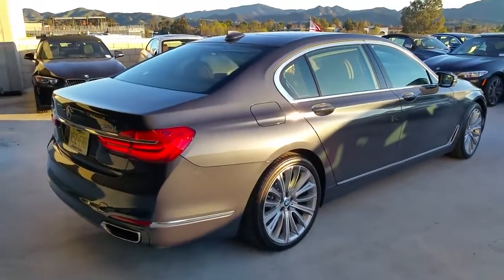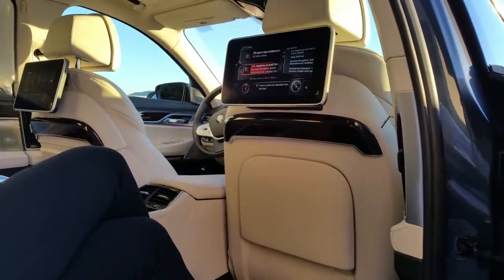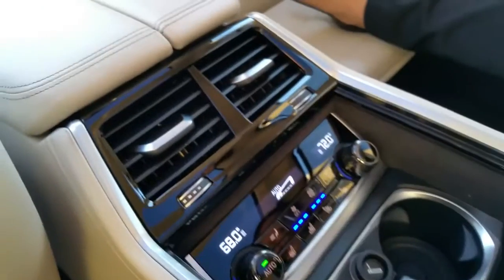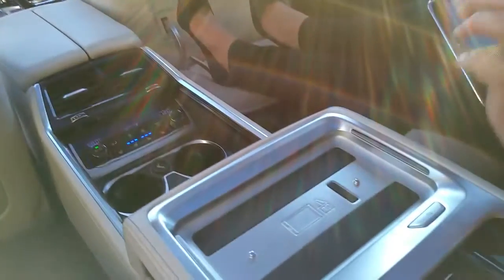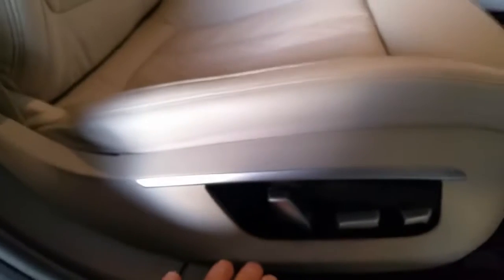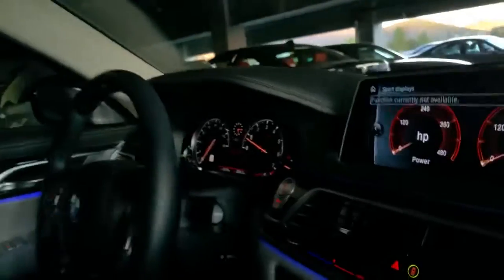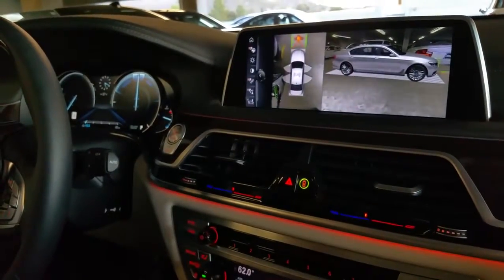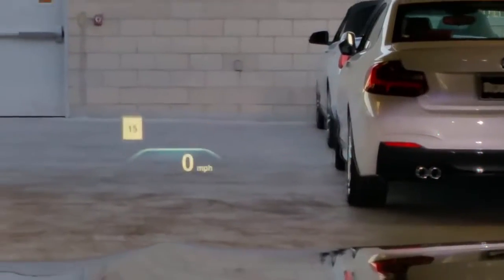ALL NEW BMW 750i Executive Lounge Package 20